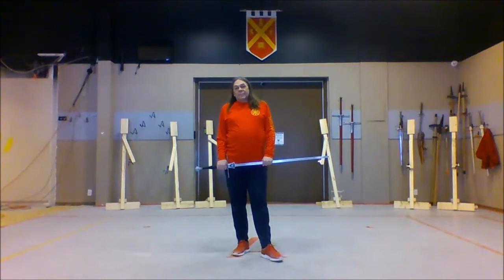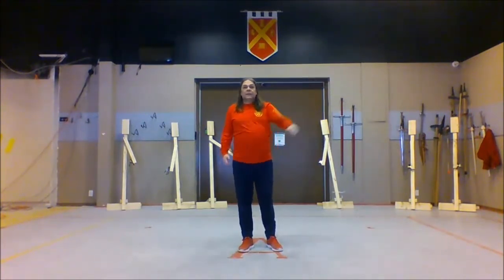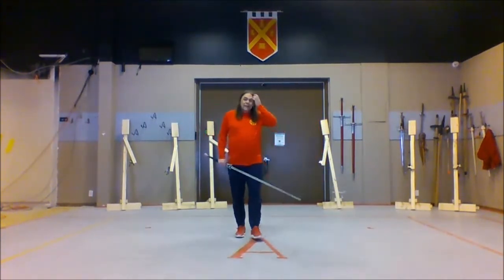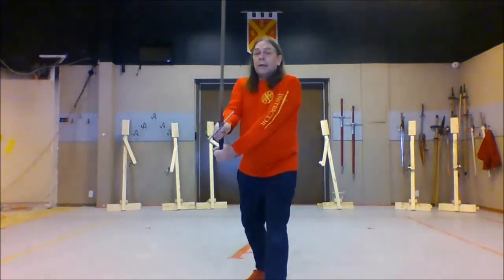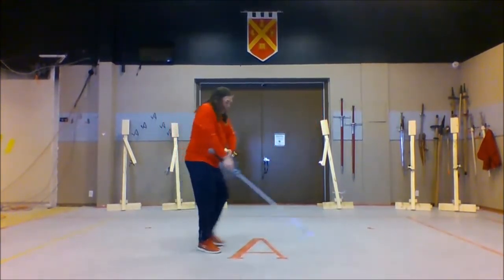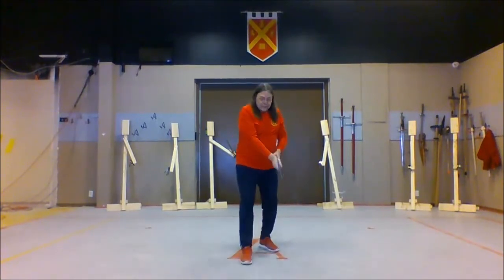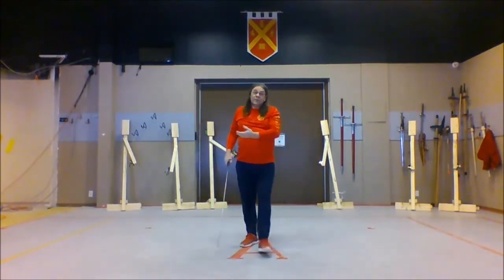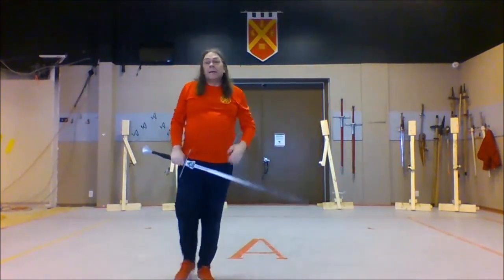Building to the Thwarter (Zwerchau) - Swordplay Drill Class January 23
In this video, Ottawa Swordplay head instructor Craig leads you through a half hour solo drill class for longsword. This week's focus is on the third of our hidden strikes, the Thwarter (Zwerchau). The Thwarter ends in the Ox Guard (Ochs), and has the most written about it in the historical sources out of all the hidden strikes. Techniques in this class include the Thrust/Counterthrust (Ansetzen/Absetzen) from the Boar Guard (Pflug), the Off-Slicing (Abschneiden), the Thwarter (Zwerhau) from the Gate Guard (Alber) with tight passing steps and with spring steps. As a bonus, Craig also shows the Double Veler (feint) from Lecküchner's Messerfechten.

This video was recorded live on January 23, 2021. Online members of Ottawa Swordplay can join the live class to ask questions and make suggestions for future classes. When permitted under Public Health rules, we are offering a small selection of in-person, physically distanced, indoor and outdoor classes for both novices and experienced students.